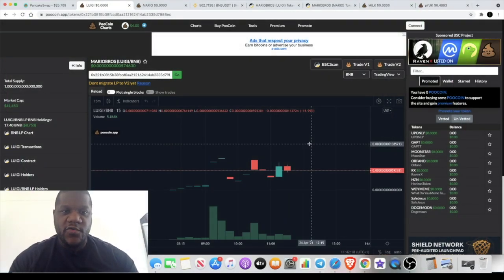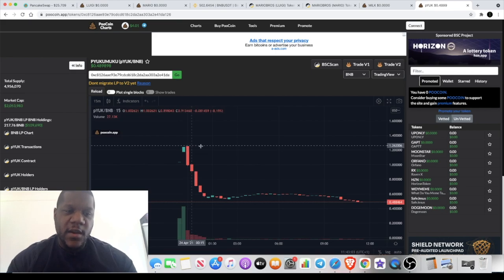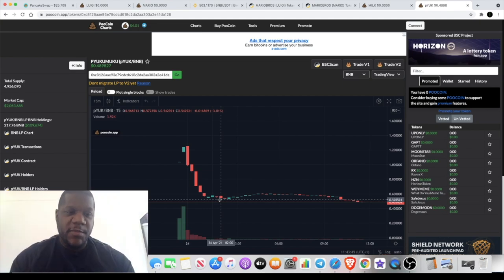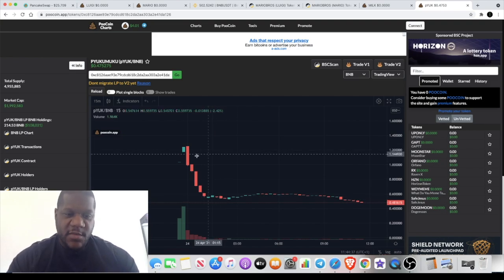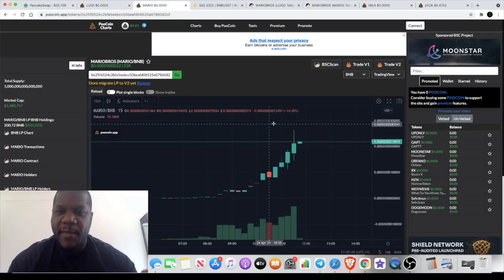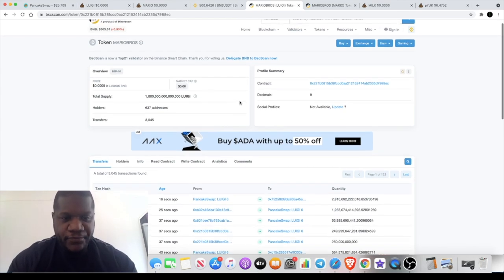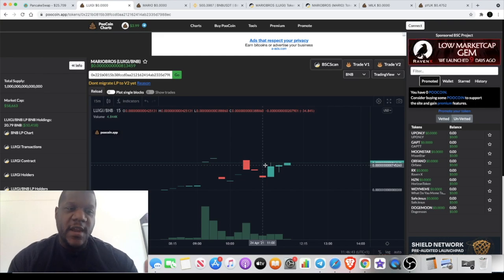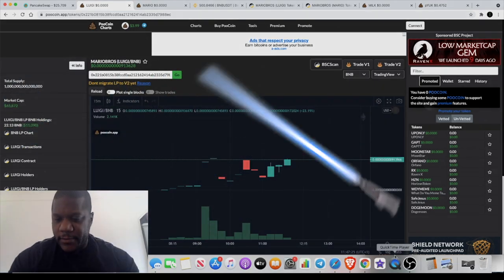$LUIGI Token | DEGEN Meme Coin (4 HRS OLD) High Risk High Reward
$LUIGI Token | DEGEN Meme Coin | High Risk High Reward